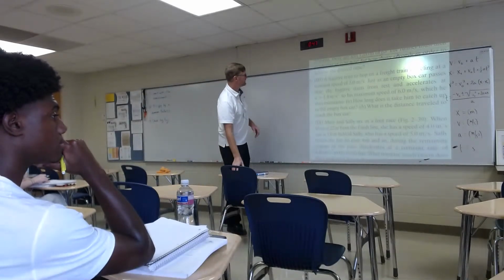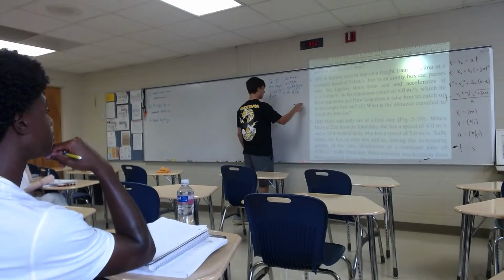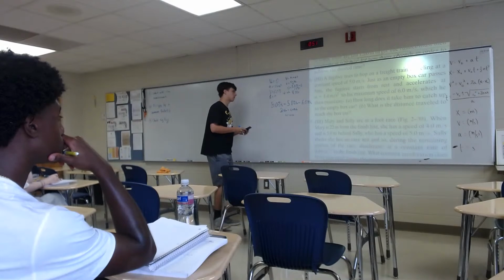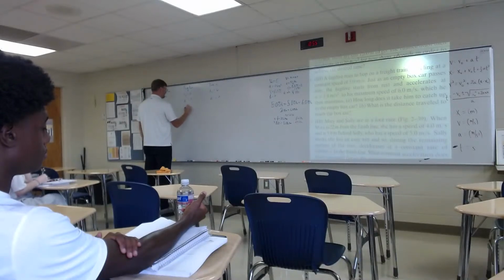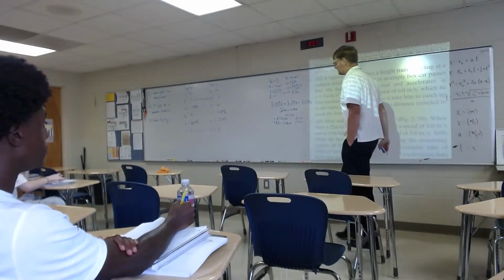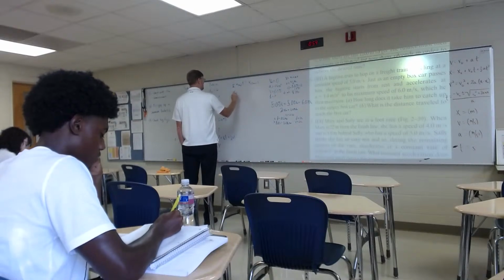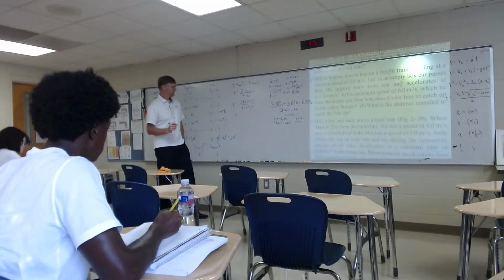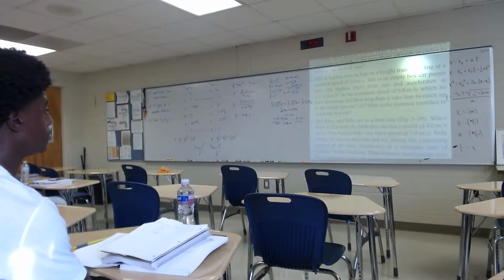AP Physics - 2nd Period - August 21, 2023